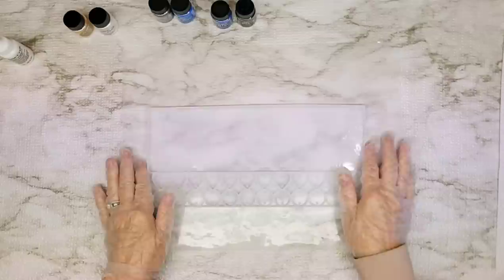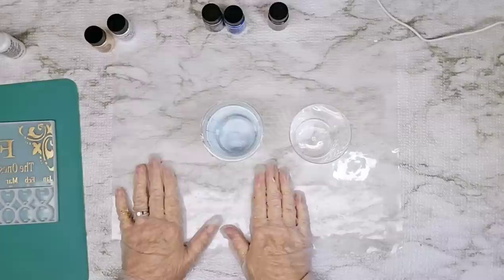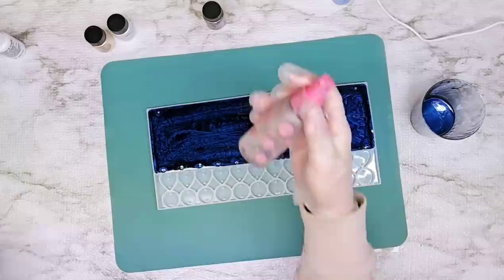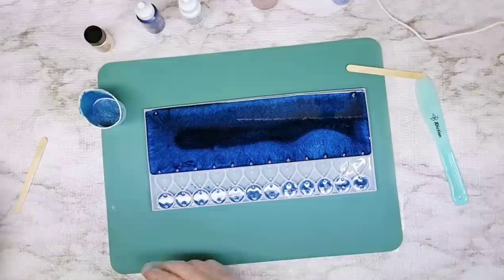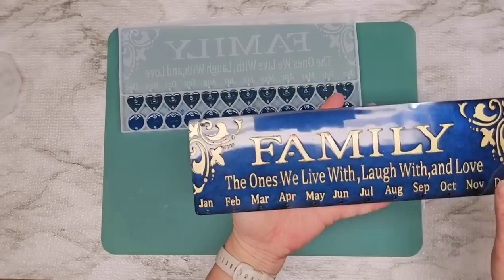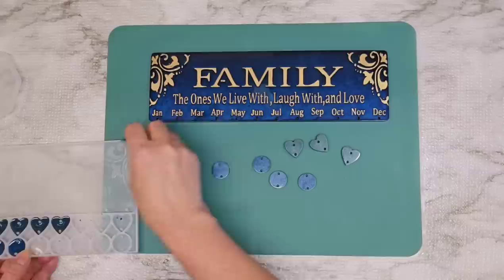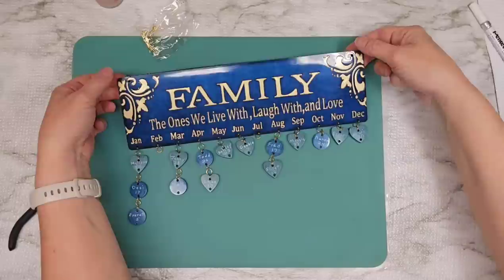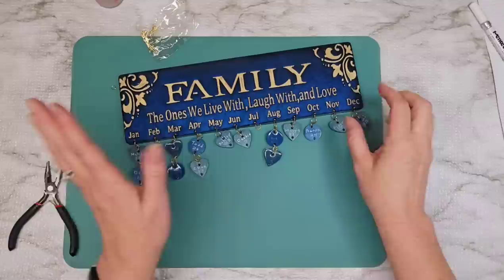BEAUTIFUL Resin Family Birthday Calendar * Never* Forget a Birthday!!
DiY Resin Family Birthday Calendar!  This is so fun and what a great gift this would be!

Jdiction Epoxy Resin - Amazon

Family Birthday Mold - Amazon

Gold Marker - DecoColor - Amazon